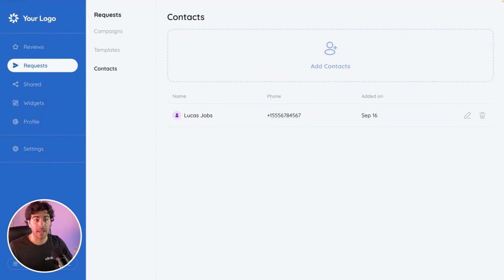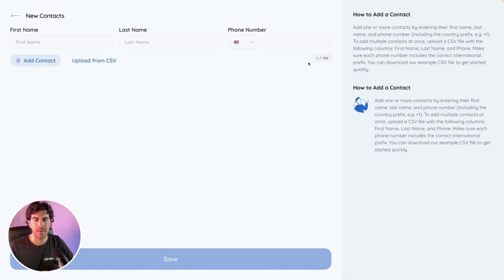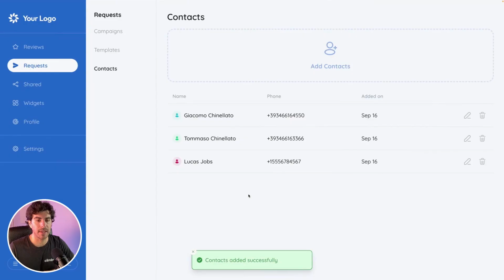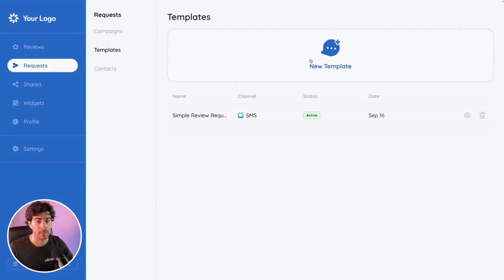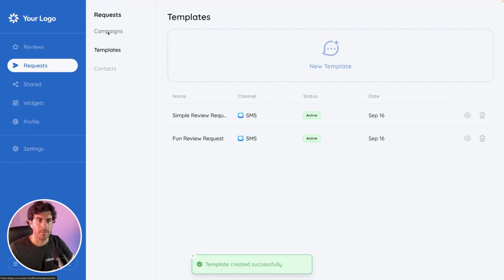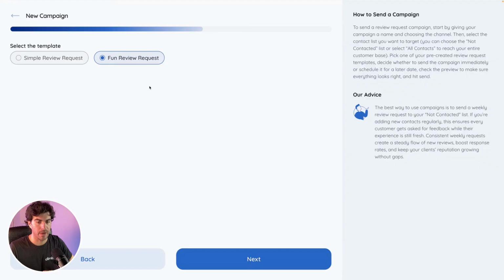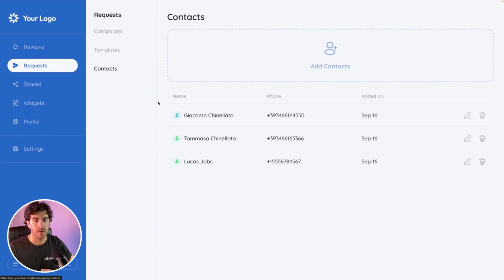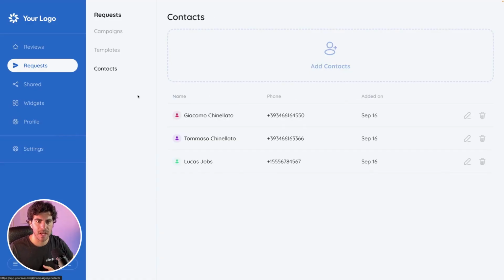Clients Mode - How To Send Review Request Campaigns